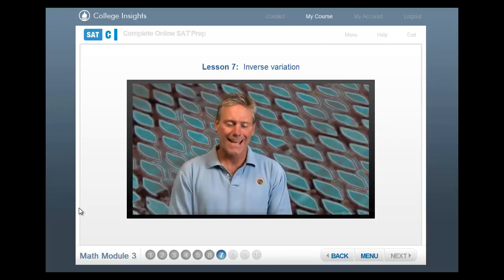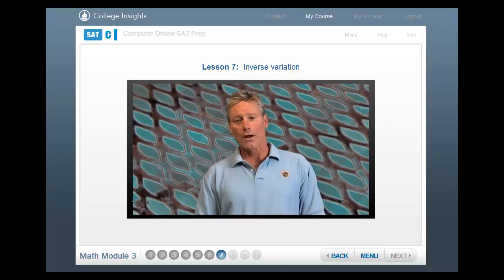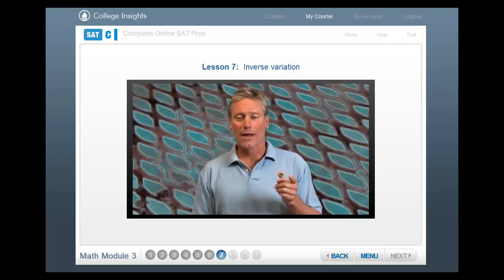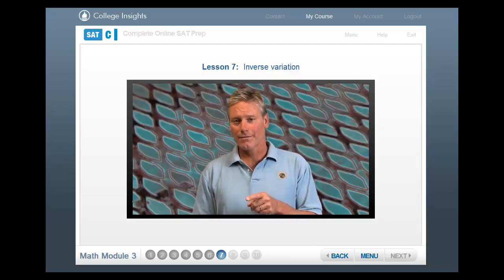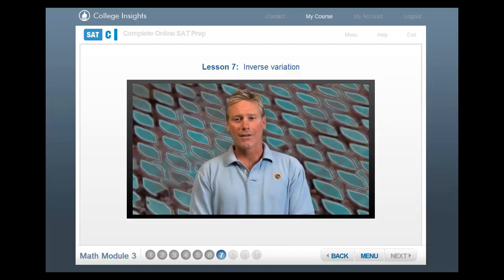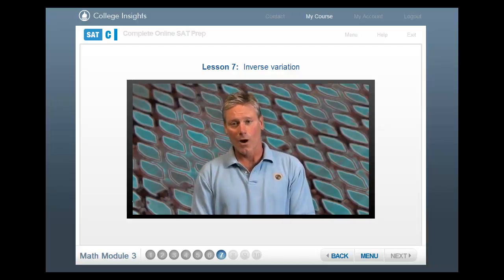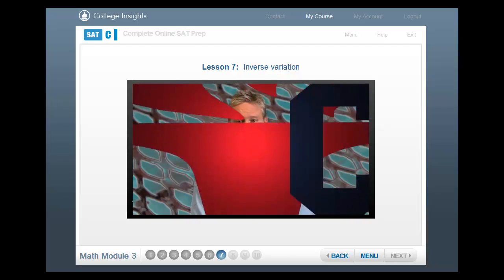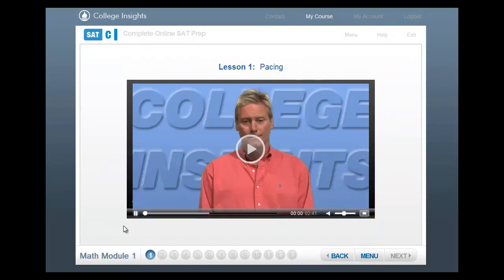Online SAT demo for Bill Mcclintick.mp4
Online SAT prep course demo for Mercersberg students